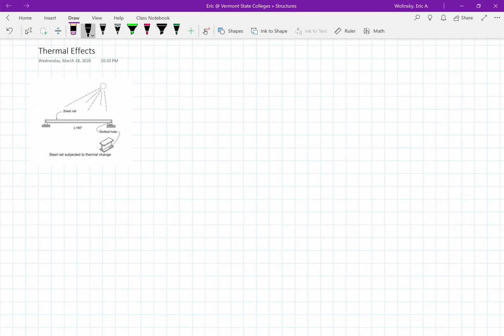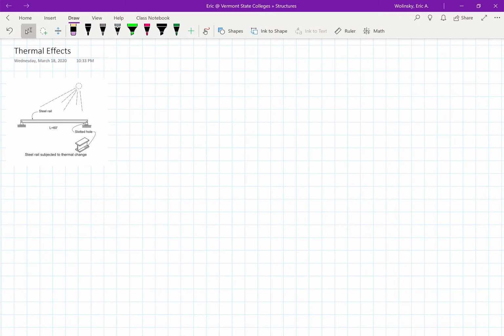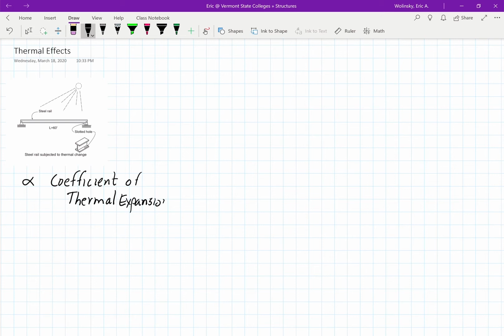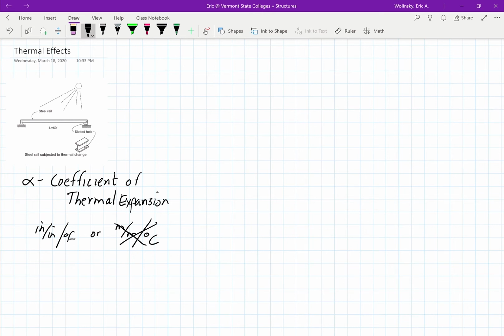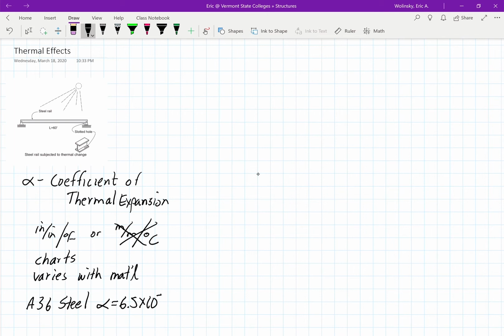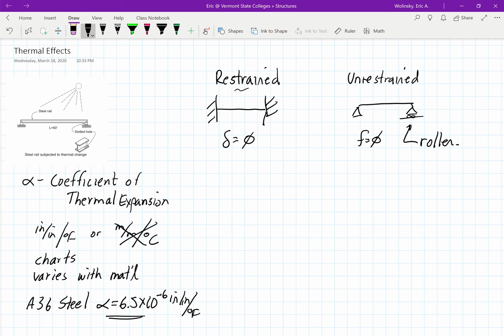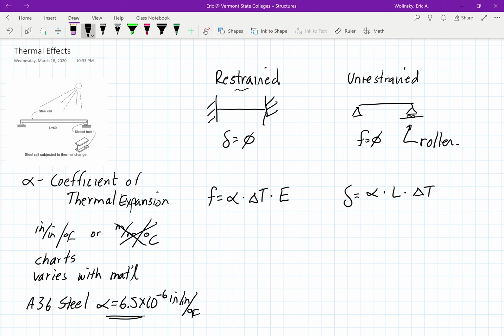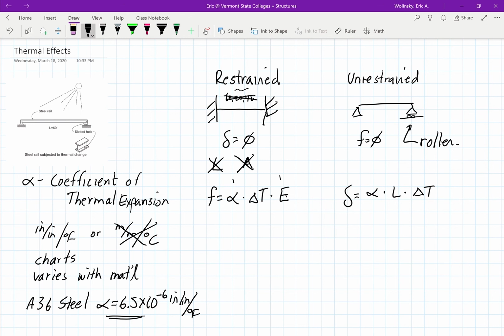Structures Thermal Effects Lecture